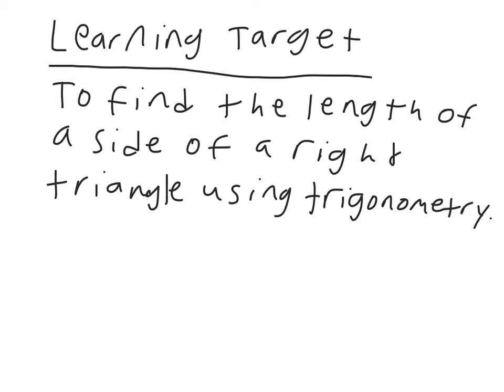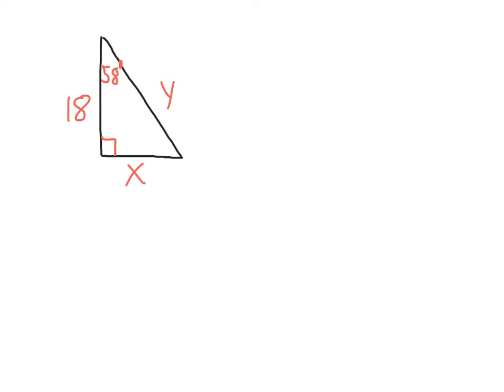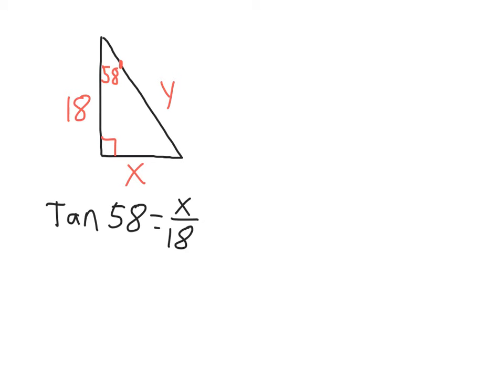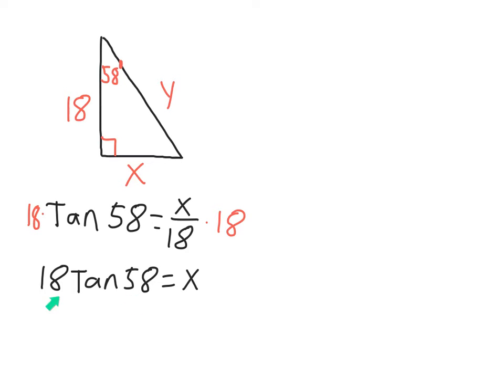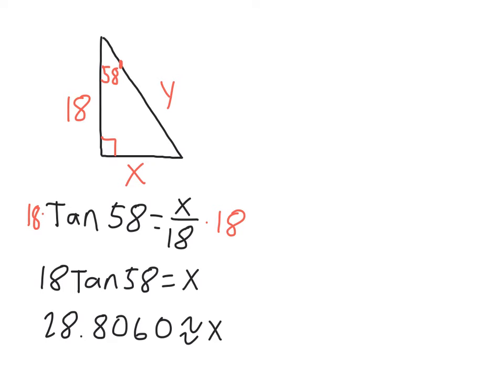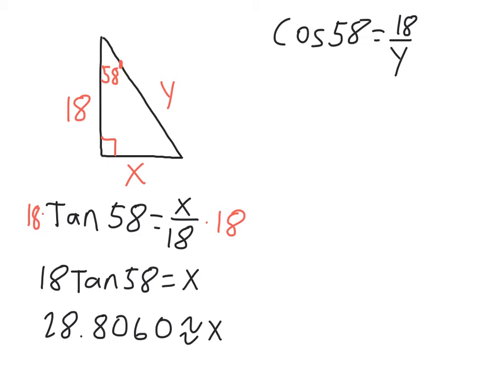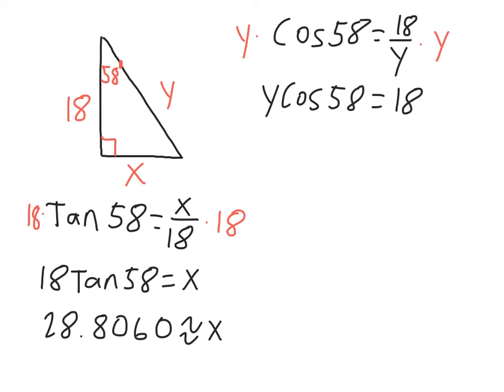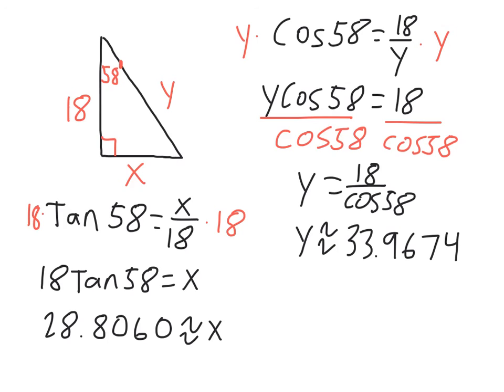Solving Right Triangles